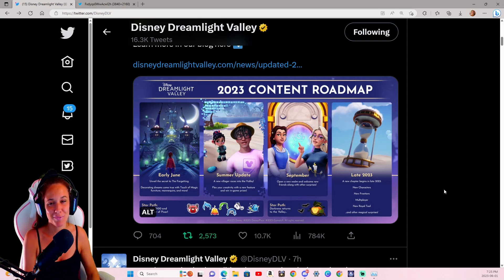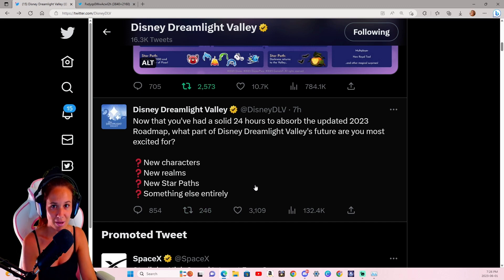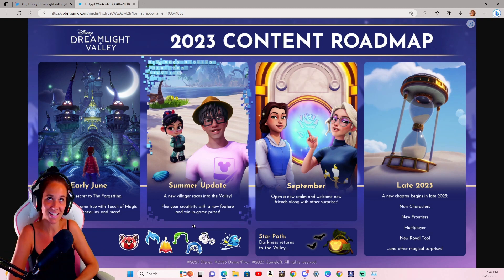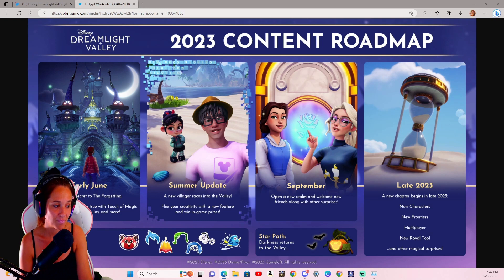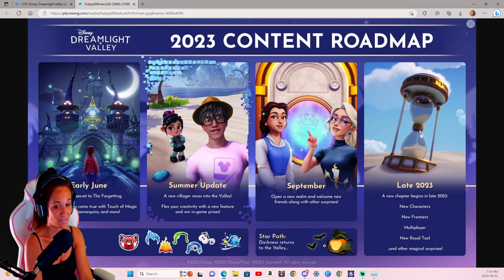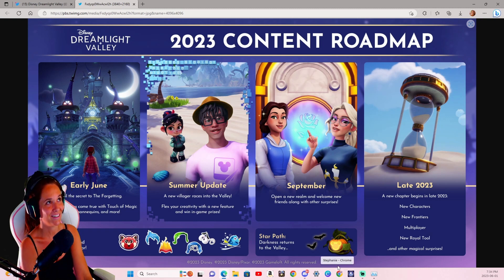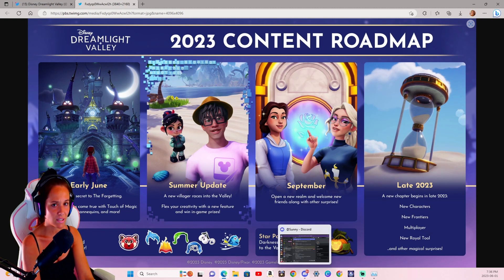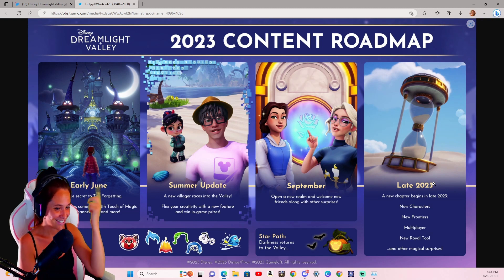NEW Roadmap Review VANELLOPE + BELLE COMING SOON! Disney Dreamlight Valley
My Epic Games Creator Code: Kittyarris